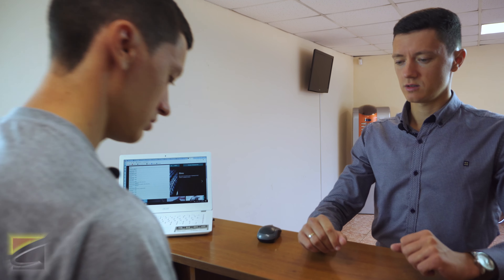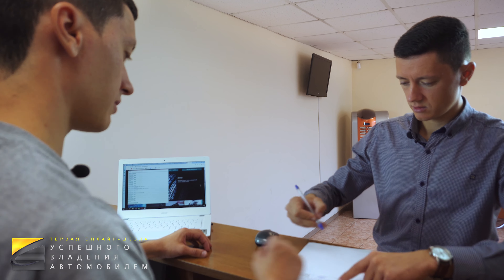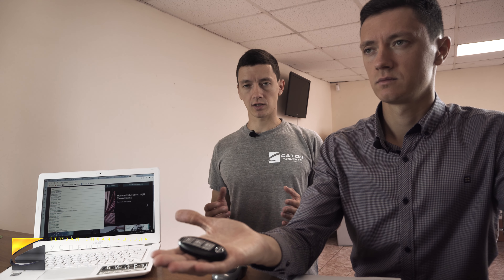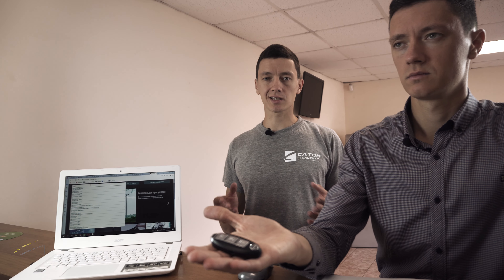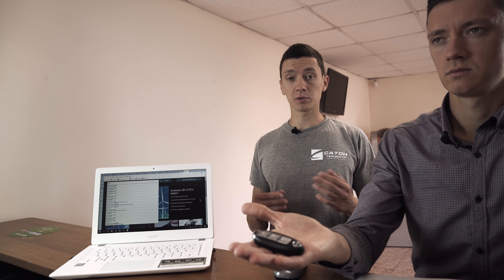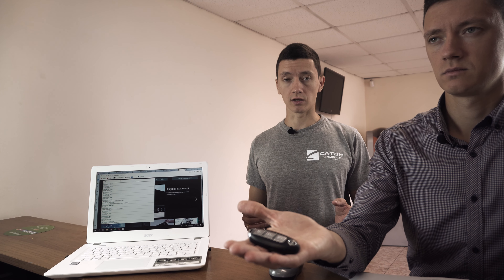Реклама для онлайн-школы владения автомобилем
Проделанная работа:
- съемка
- монтаж
- графика
- цветокоррекция

Профиль школы в instagram: @carschool_onlain